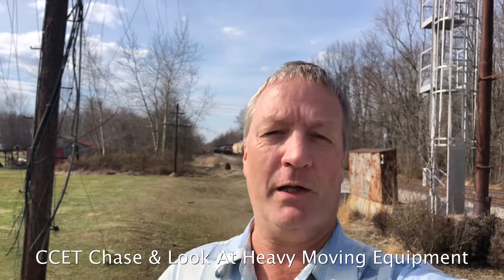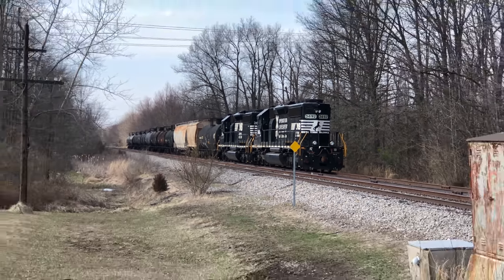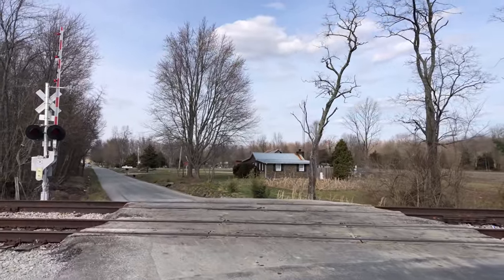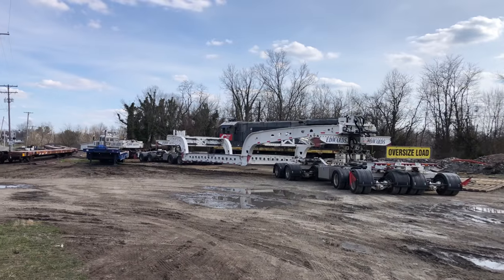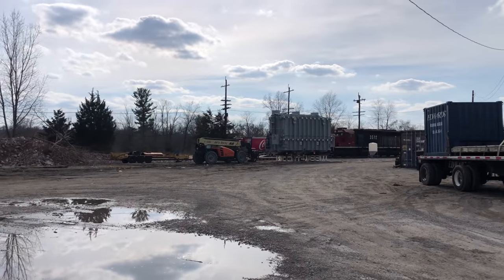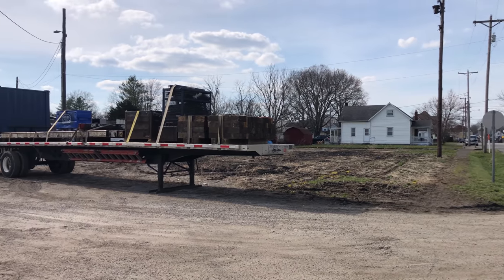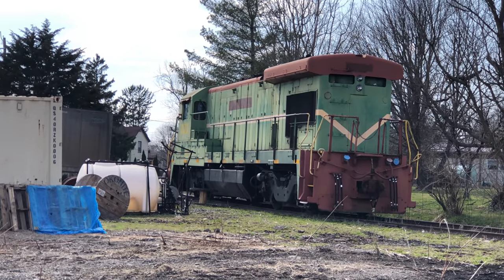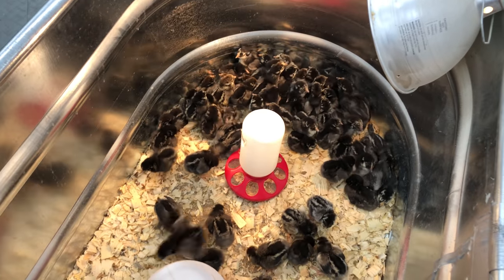Cincinnati Eastern Railroad Chase & Over Size Load Heavy Equipment In Sardinia, Ohio, Giant Trailer!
Newest Locomotive, New Railroad Crossing Signals Update & Huge Trailer Used To Ship Transformers From Train To Industry Customer.  This is the Cincinnati Eastern Railroad CCET and the locomotive is an EMD SD40-2 that they got a few months ago.  We also see the Norfolk Southern SD40-2 units stored in Sardinia.  The locomotive chase goes from Mount Orab, Ohio to Sardinia, Ohio on the NS Peavine Line.  We also get a quick look at the Sardinia Wye.  It looks a little different since the old trailers have been removed and the lot cleaned up.  On the way home I stopped at Orscheln to look at the baby chickens.  Don't forget Chessie, Norfie and the slide show at the end!
If you have time, please watch another video of mine to help keep my channel going.   Viewing time helps pay for gas, motels, rental cars etc.  I have a list of places that I plan on filming so watch another video of mine if you have the time.

Here is an interesting video called Railroad Shoo-fly Part 2 Check out this video of a train interrupting Santa Light Up LaGrange Celebration!
Please thumbs up and watch another JawTooth video to help my channel.

Check out my steam train playlist for some really cool videos including the Big Boy!       I also have other railroad videos of all types including short lines, street runners and cabooses in action.